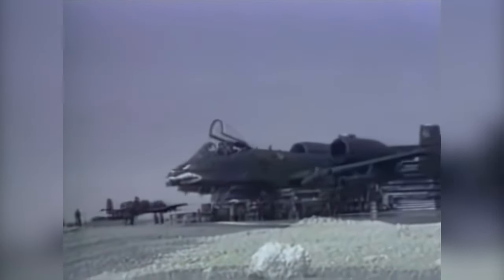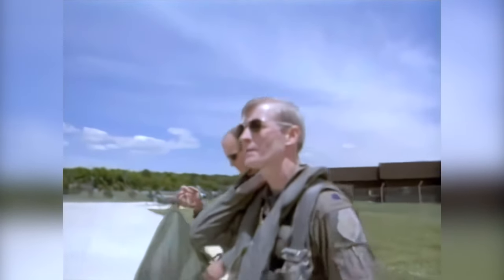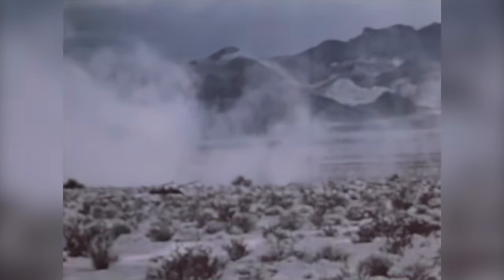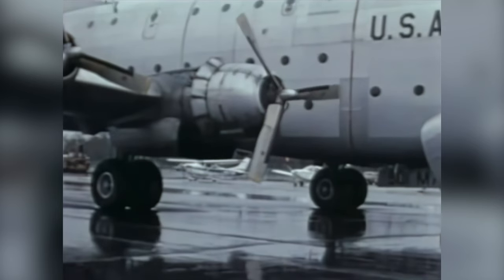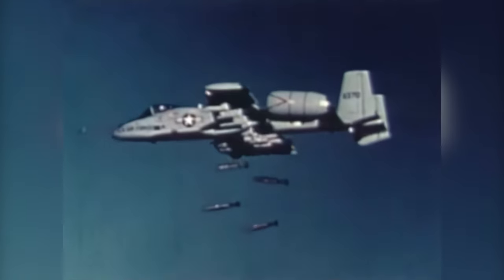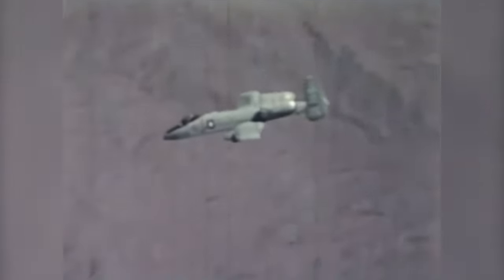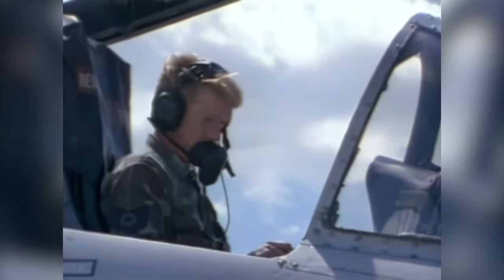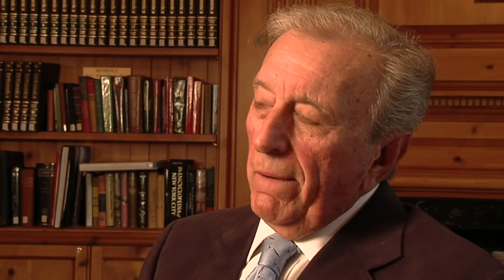THE A-10 THUNDERBOLT II Attack Aircraft AKA The Warthog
The Fairchild Republic A-10 Thunderbolt II is a single-seat, twin-turbofan, straight-wing, subsonic attack aircraft developed by Fairchild Republic for the United States Air Force (USAF). In service since 1976, it is named for the Republic P-47 Thunderbolt, a World War II-era fighter-bomber effective at attacking ground targets, but commonly referred to as the "Warthog" or "Hog". The A-10 was designed to provide close air support (CAS) to friendly ground troops by attacking armored vehicles, tanks, and other enemy ground forces; it is the only production-built aircraft designed solely for CAS to have served with the U.S. Air Force. Its secondary mission is to direct other aircraft in attacks on ground targets, a role called forward air controller-airborne; aircraft used primarily in this role are designated OA-10.

The A-10 was intended to improve on the performance and firepower of the Douglas A-1 Skyraider. Its airframe was designed for durability, with measures such as 1,200 pounds (540 kg) of titanium armor to protect the cockpit and aircraft systems, enabling it to absorb damage and continue flying. Its ability to take off and land from relatively short runways permits operation from airstrips close to the front lines, and its simple design enables maintenance with minimal facilities.

The A-10 served in the First Gulf War (Operation Desert Storm), the American–led intervention against Iraq's invasion of Kuwait, where the aircraft distinguished itself. The A-10 also participated in other conflicts such as in Grenada, the Balkans, Afghanistan, Iraq, and against the Islamic State in the Middle East.

The A-10A single-seat variant was the only version produced, though one pre-production airframe was modified into the YA-10B twin-seat prototype to test an all-weather night-capable version. In 2005, a program was started to upgrade the remaining A-10A aircraft to the A-10C configuration, with modern avionics for use with precision weaponry. The U.S. Air Force had stated the Lockheed Martin F-35 Lightning II would replace the A-10 as it entered service, but this remains highly contentious within the USAF and in political circles. With a variety of upgrades and wing replacements, the A-10's service life can be extended to 2040; the service has no planned retirement date as of June 2017.

General characteristics

Crew: 1
Length: 53 ft 4 in (16.26 m)
Wingspan: 57 ft 6 in (17.53 m)
Height: 14 ft 8 in (4.47 m)
Wing area: 506 sq ft (47.0 m2)
Airfoil: NACA 6716 root, NACA 6713 tip
Empty weight: 24,959 lb (11,321 kg)
Gross weight: 30,384 lb (13,782 kg)
CAS mission: 47,094 lb (21,361 kg)
Anti-armor mission: 42,071 lb (19,083 kg)
Max takeoff weight: 50,000 lb (22,700 kg)
Fuel capacity: 11,000 lb (4,990 kg) internal
Powerplant: 2 × General Electric TF34-GE-100A turbofans, 9,065 lbf (40.32 kN) thrust each
Performance

Maximum speed: 381 kn (439 mph, 706 km/h) at sea level, clean
Cruise speed: 300 kn (340 mph, 560 km/h)
Stall speed: 120 kn (138 mph, 220 km/h) at 30,000 lb (14,000 kg)
Never exceed speed: 450 kn (518 mph, 833 km/h) at 5,000 ft (1,500 m) with 18 Mark 82 bombs
Combat range: 220 nmi (250 mi, 400 km) CAS mission, 1.88 hour loiter at 5,000 ft (1,500 m), 10 min combat
Ferry range: 2,240 nmi (2,580 mi, 4,150 km) with 50 knots (58 mph; 26 m/s) headwinds, 20 minutes reserve
Service ceiling: 45,000 ft (13,700 m)
Rate of climb: 6,000 ft/min (30 m/s)
Wing loading: 99 lb/sq ft (482 kg/m2)
Thrust/weight: 0.36
Armament
Guns: 1× 30 mm (1.18 in) GAU-8/A Avenger rotary cannon with 1,174 rounds
Hardpoints: 11 (8× under-wing and 3× under-fuselage pylon stations) with a capacity of 16,000 lb (7,260 kg), with provisions to carry combinations of:
Rockets:
4× LAU-61/LAU-68 rocket pods (each with 19×/7× Hydra 70 mm/APKWS rockets, respectively)
6× LAU-131 rocket pods (each with 7× Hydra 70 rockets)
Missiles:
2× AIM-9 Sidewinder air-to-air missiles for self-defense
6× AGM-65 Maverick air-to-surface missiles
Bombs:
Mark 80 series of unguided 'iron' bombs or
Mk 77 incendiary bombs or
BLU-1, BLU-27/B, CBU-20 Rockeye II, BL755 and CBU-52/58/71/87/89/97 cluster bombs or
Paveway series of Laser-guided bombs or
Joint Direct Attack Munition (JDAM) (A-10C) or
Wind Corrected Munitions Dispenser
Other:
SUU-42A/A Flares/infrared decoys and chaff dispenser pod or
AN/ALQ-131 or AN/ALQ-184 ECM pods or
Lockheed Martin Sniper XR or Litening targeting pods or
2× 600 US gal (2,300 L) Sargent Fletcher drop tanks for increased range/loiter time.
Avionics
AN/AAS-35(V) Pave Penny laser tracker pod (mounted beneath right side of cockpit) for use with Paveway LGBs (currently the Pave Penny is no longer in use
Head-up display (HUD)
 Anti-armor mission: 252 nmi (290 mi; 467 km) with sea-level penetration and exit, 30 min combat.